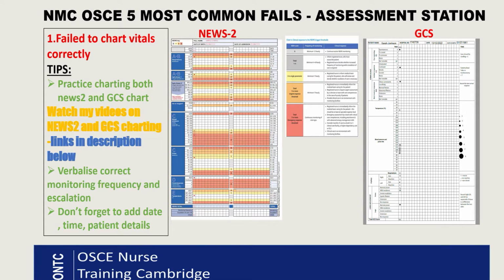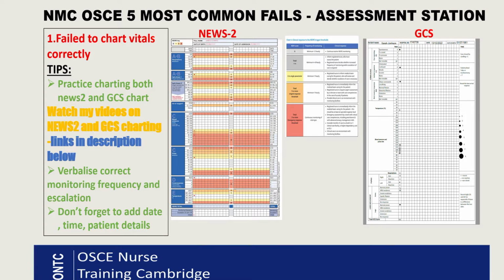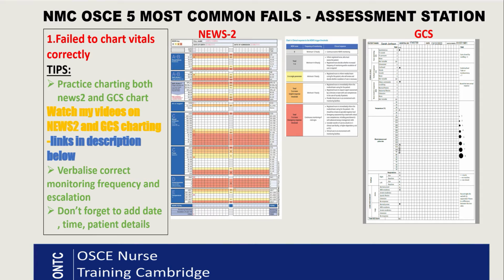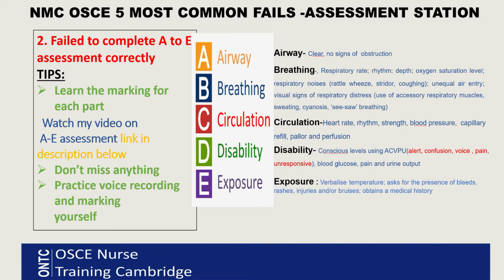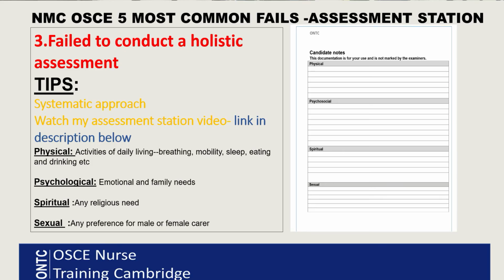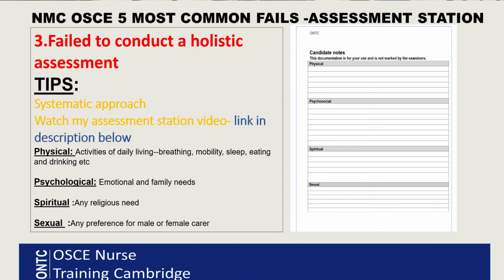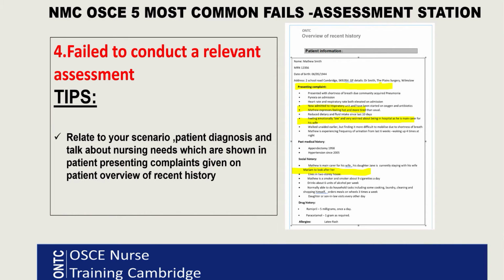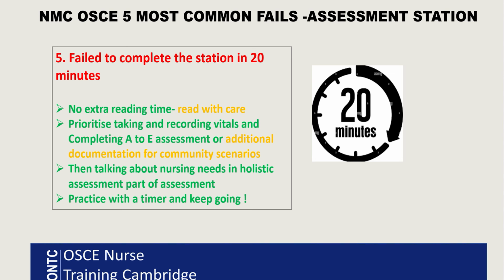NMC OSCE Avoid the 5 Most Common Fails Assessment Station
In this video I run through the 5 most common fails on the Assessment Station and explain how you can avoid these mistakes and pass the station first time.